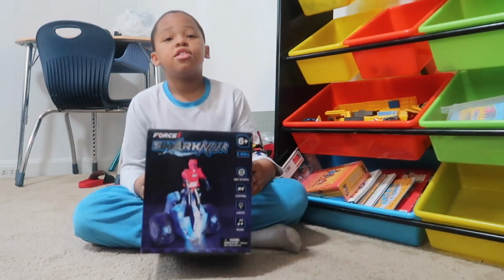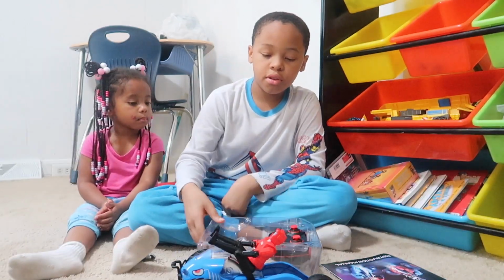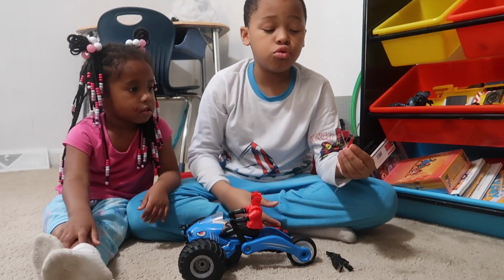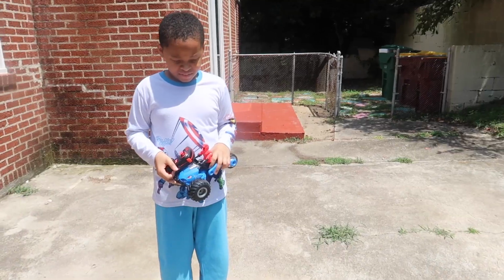SHARK RIDER TOY REVIEW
What’s up gang, hope you enjoyed the video !!